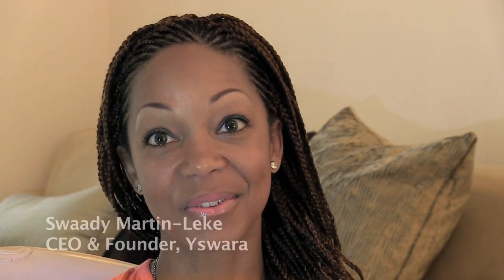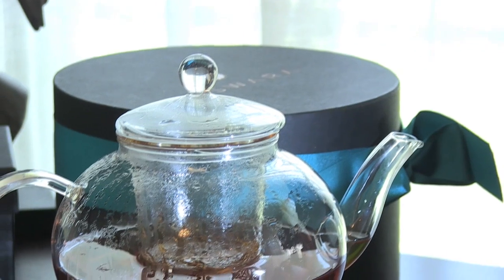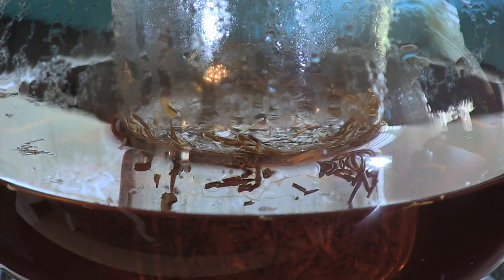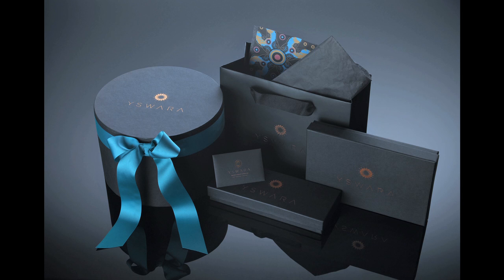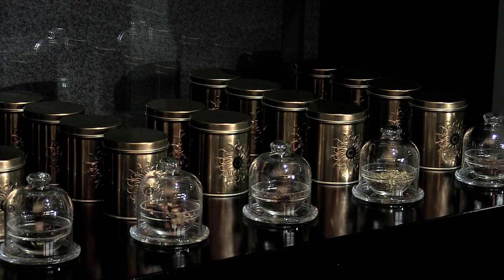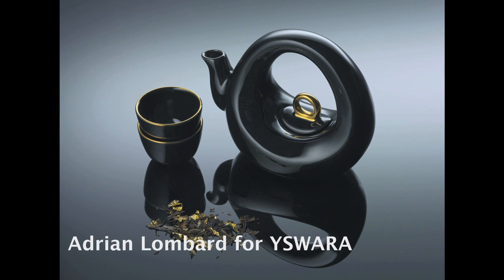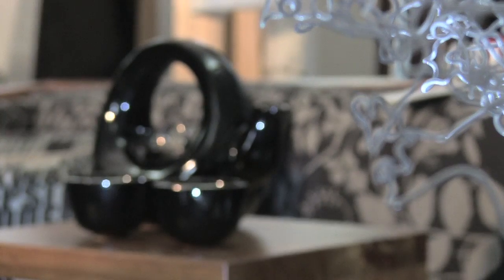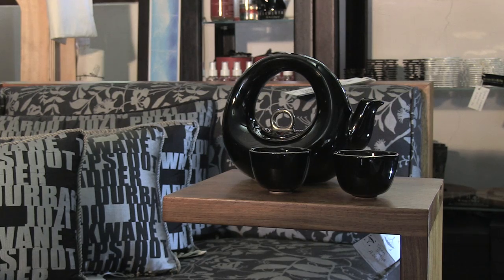Yswara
Curator of precious African teas, hand-crafted spoons, ceramics and candles.